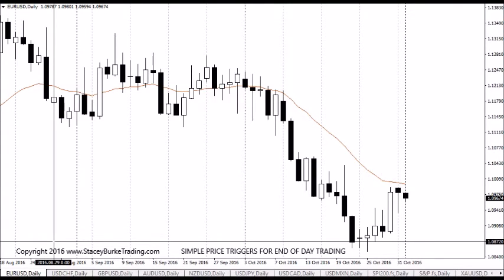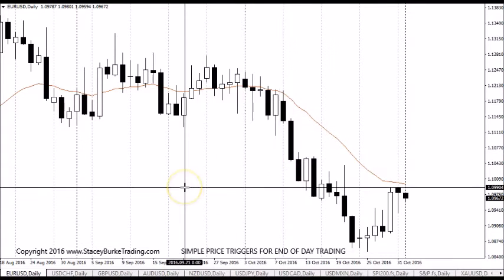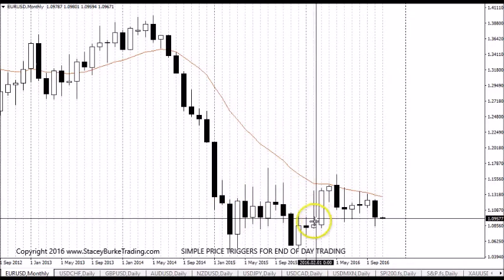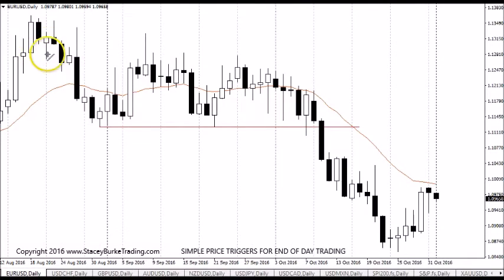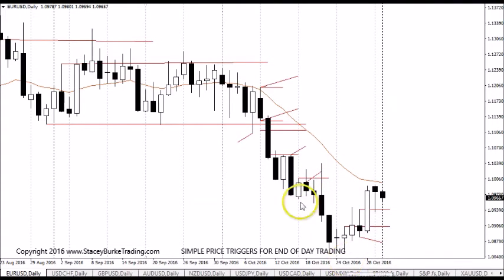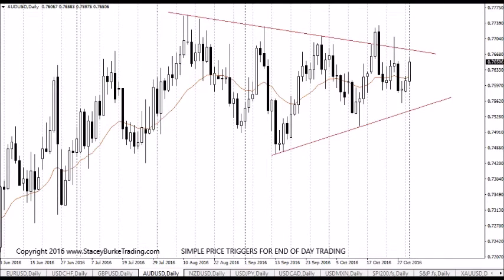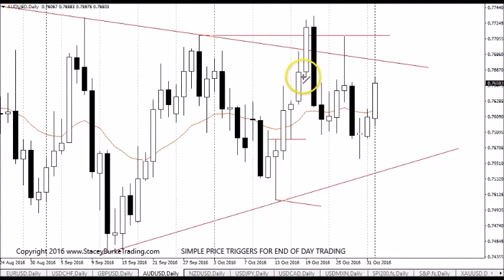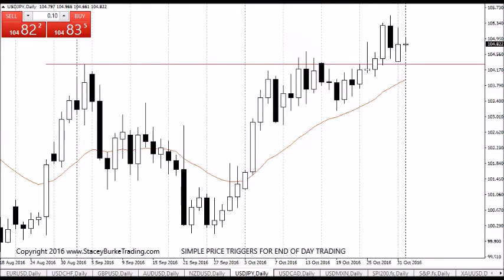SIMPLE Price TRIGGERS For End Of Day Trading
SIMPLE Price TRIGGERS For End Of Day Trading. An example of an end-of-day trade may be as simple as waiting for a...

For more on technical analysis check out:
Edwards and Magee Technical Analysis of Stock Trends

High Performance Trading: 35 Practical Strategies and Techniques to Enhance Your Trading Psychology and Performance Steve Ward

Unbeatable Mind: Forge Resiliency and Mental Toughness to Succeed at an Elite Level Mark divine